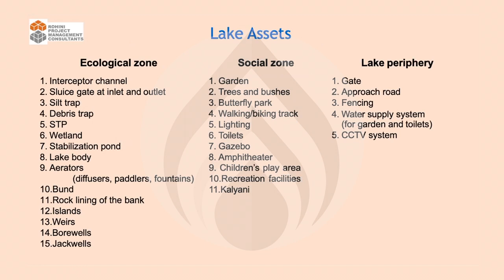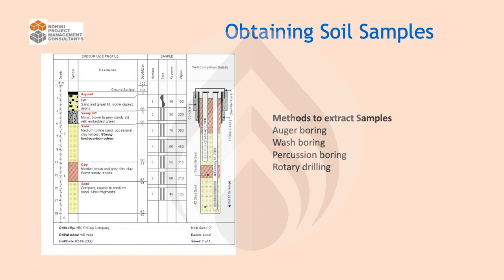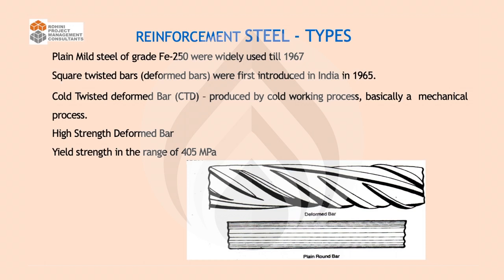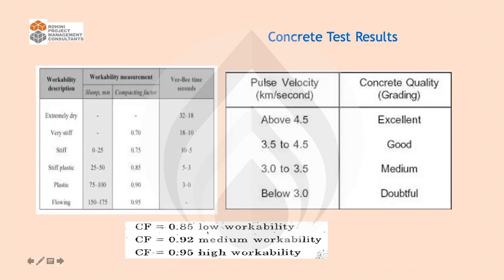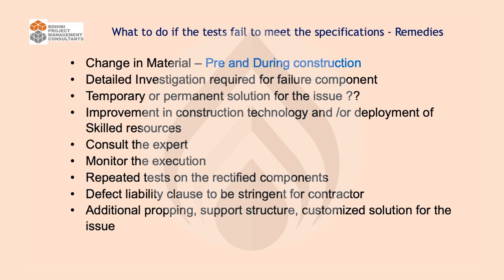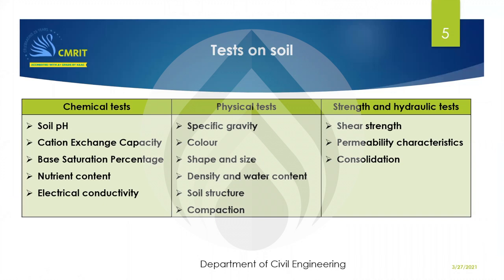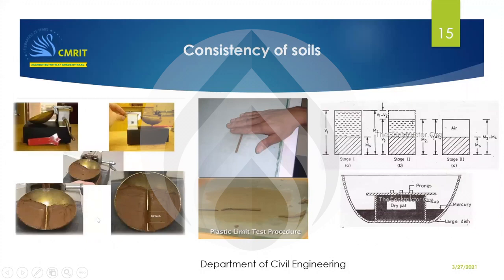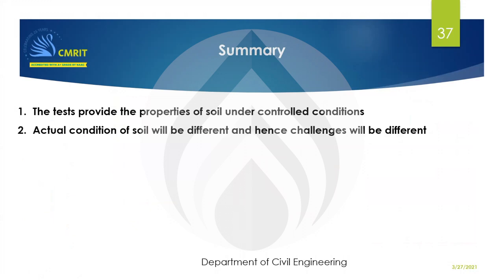More about lake assets 2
This video explains the lake assets